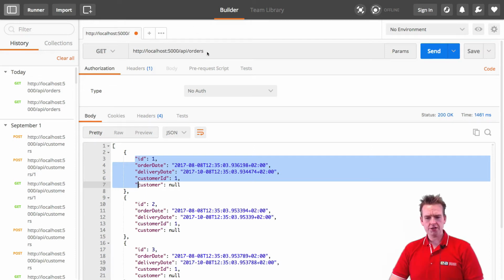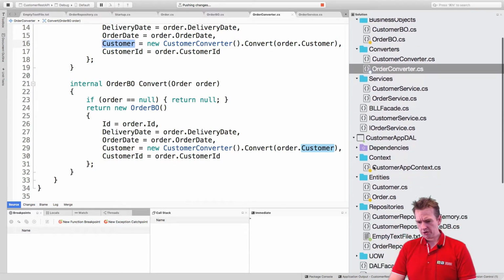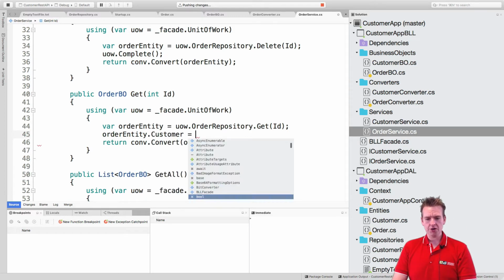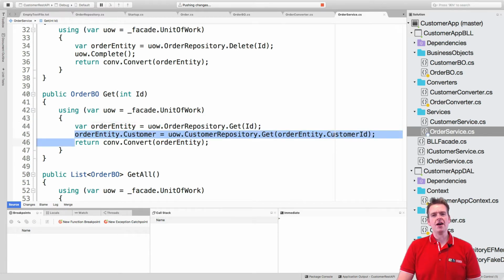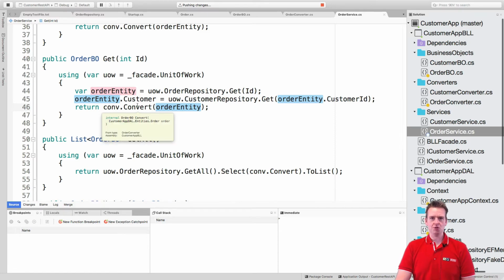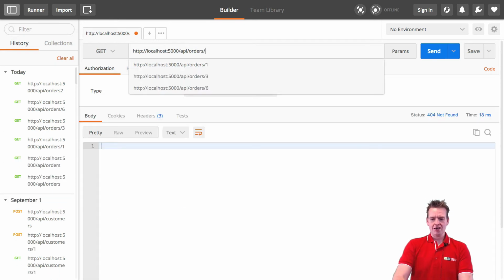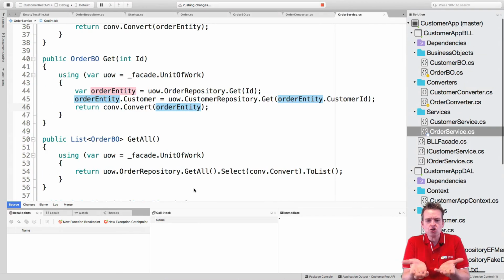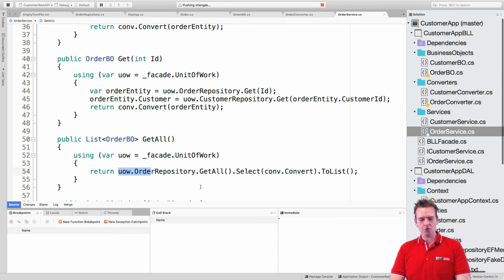Building a REST API in NET Core | S3P63 | Get a single order with a customer object